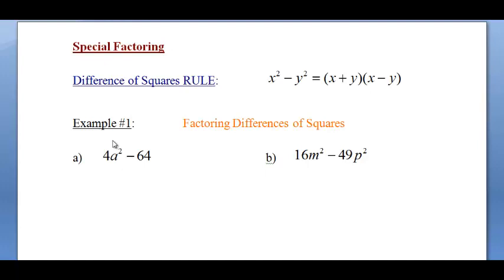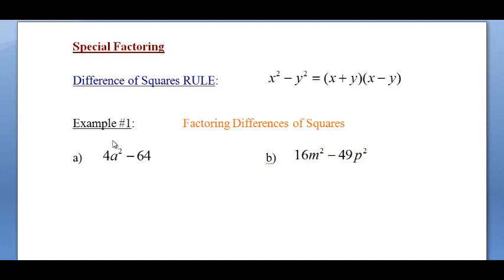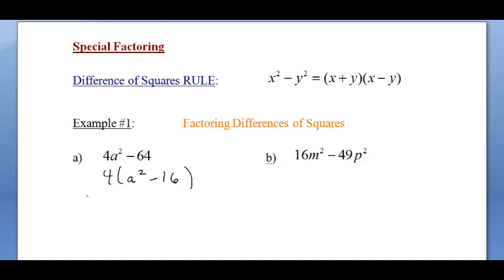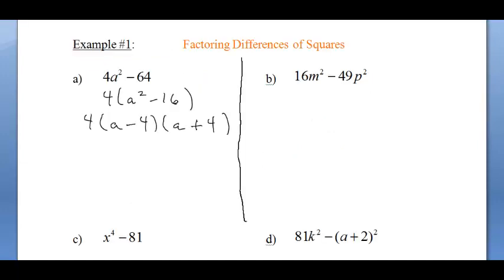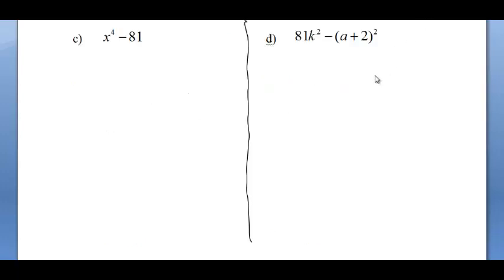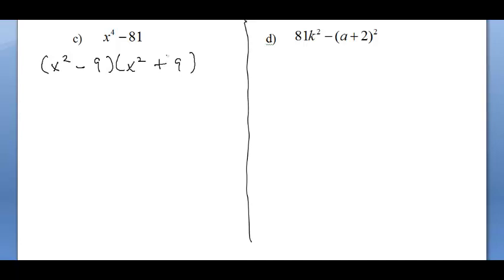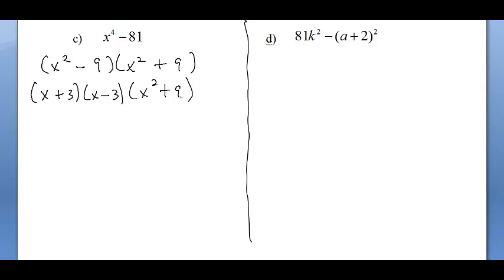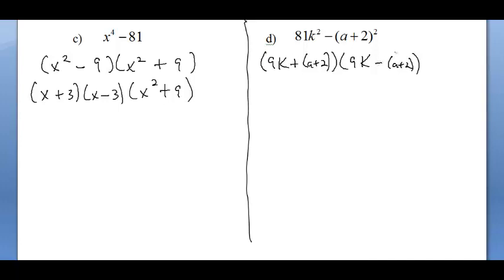Difference of Squares